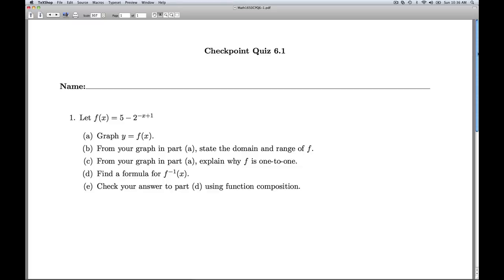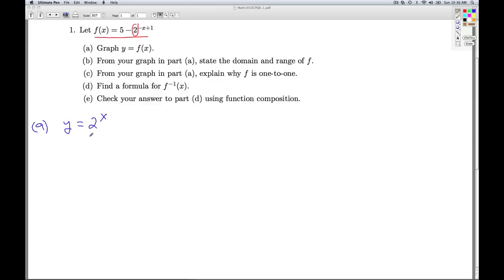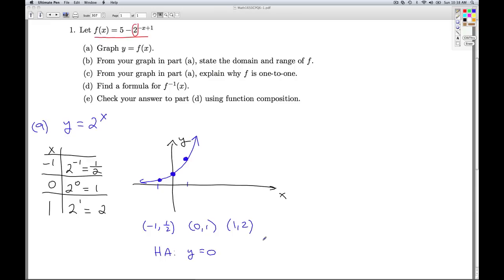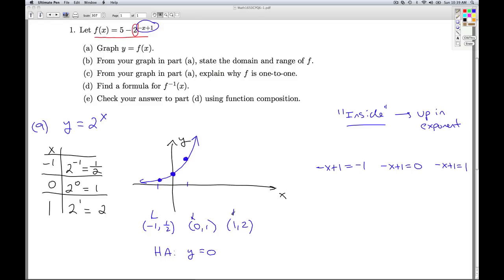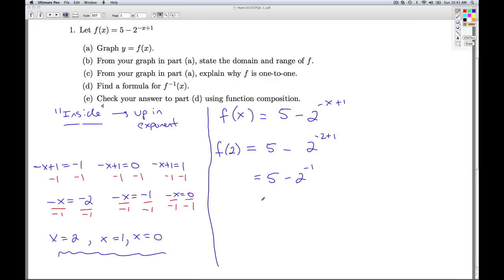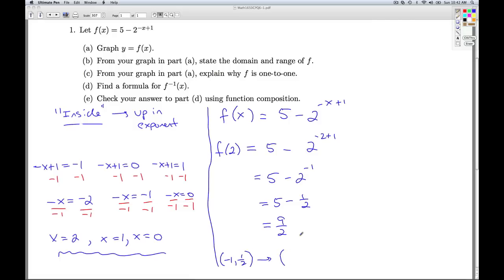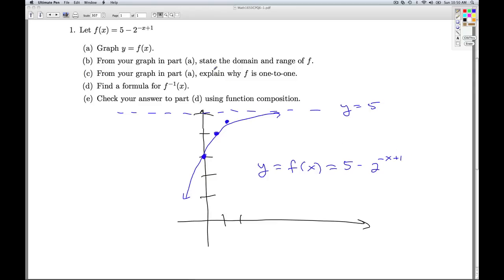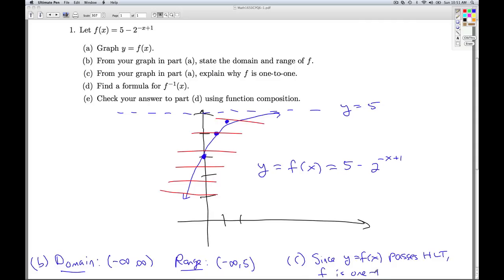Stitz Zeager Checkpoint Quiz 6.1 Part 1 of 2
We graph an exponential function using transformations and determine its domain and range.